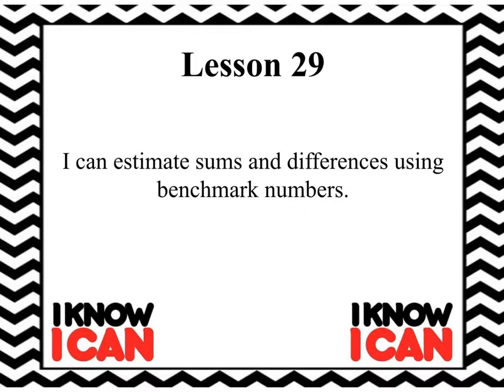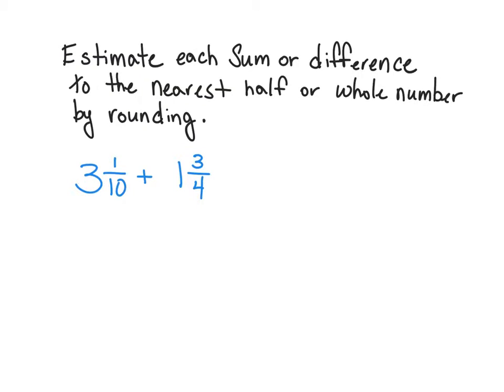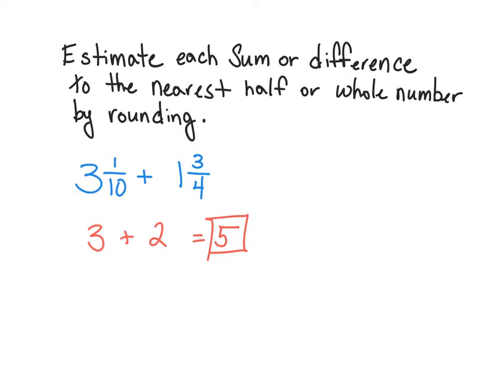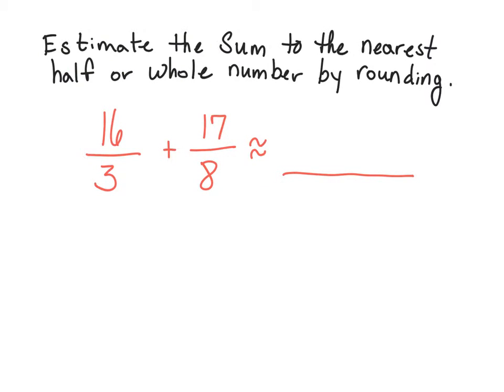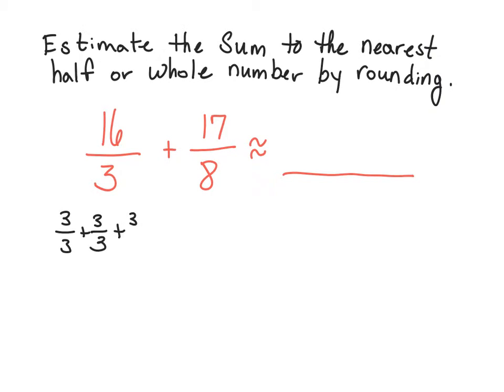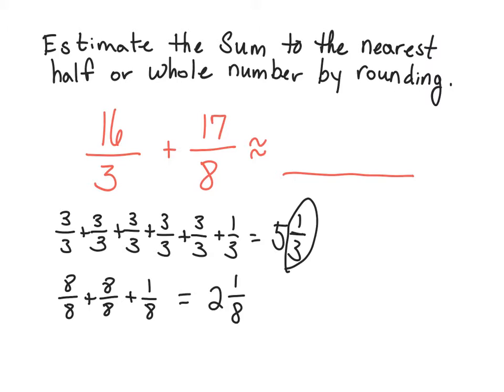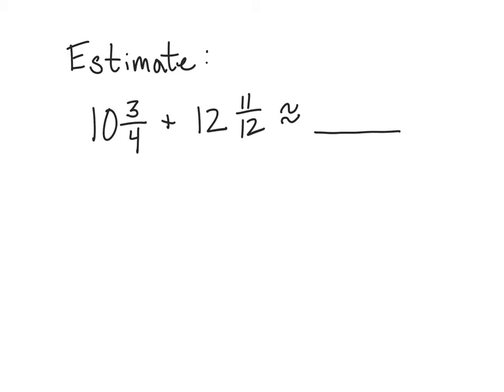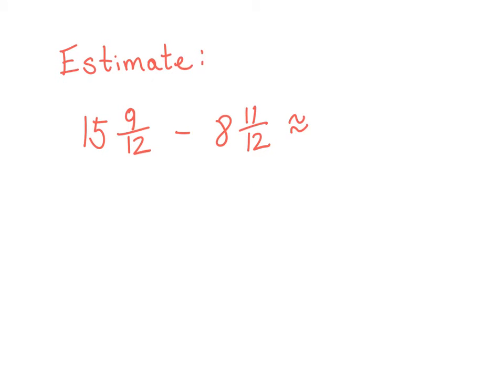Module 5 Lesson 29